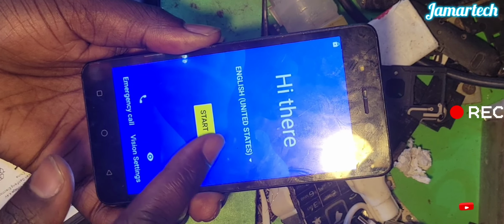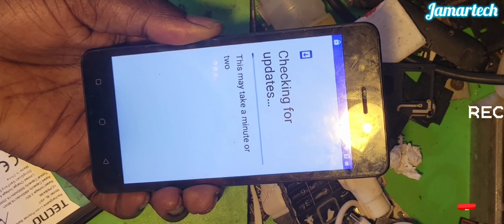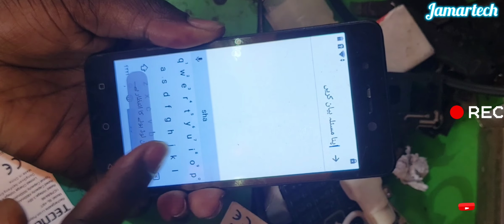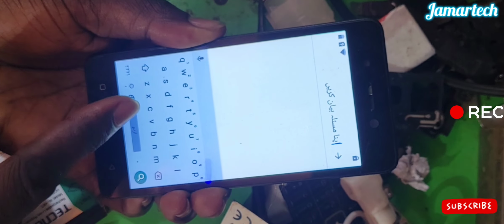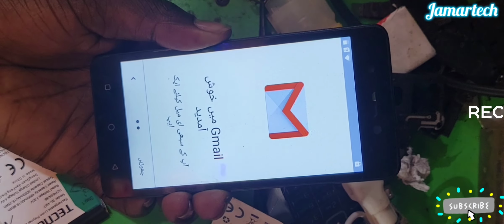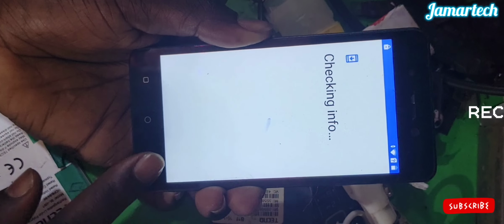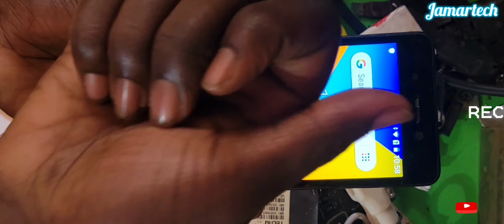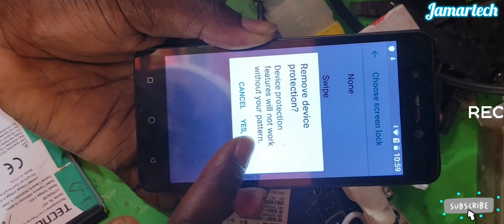Itel A16 FRP Bypass - The EASIEST Method Yet!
Itel A16 Frp bypass Guide / Itel A16 Factory Reset Guide - This is the easiest way to perform a factory reset without needing a computer. In this video, we will walk you through the step-by-step process of bypassing the FRP lock on your Itel A16 device. Whether you have forgotten your Google account credentials or simply want to reset your phone to its original settings, this guide is designed to help you achieve that with minimal hassle. We will cover all necessary tools, tips, and precautions to ensure a smooth experience. Make sure to follow along carefully as we demonstrate each step clearly, so you can successfully reset your device and regain access to your phone.